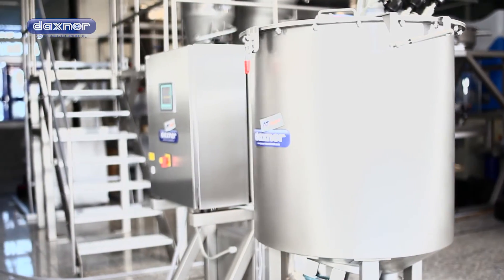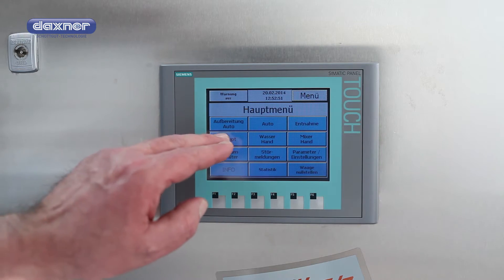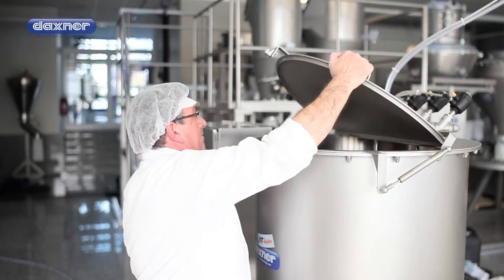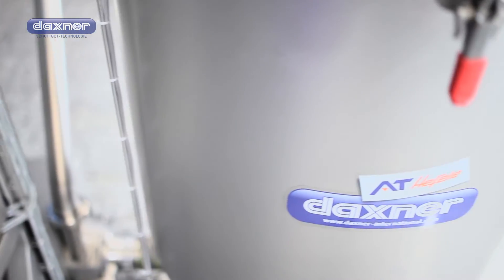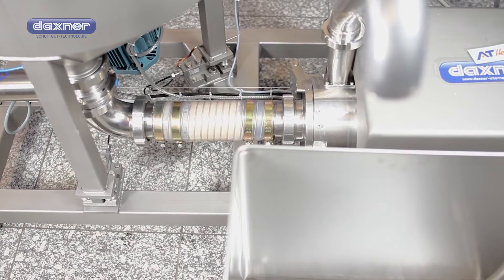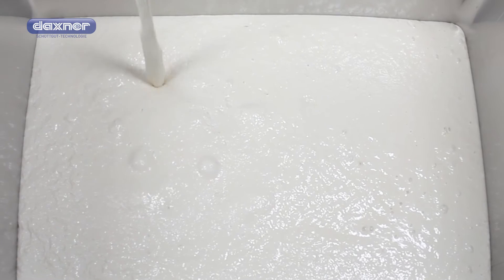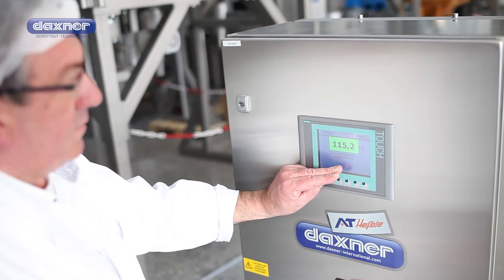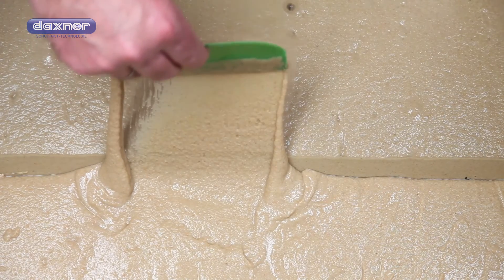Leftover bread processor daxRec, an innovation by Daxner International GmbH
Added value from leftovers!
Through a special process, the residual bread or dough will be liquefied with water and homogenized by a special technique of fine grinding. Take advantage of this professional technology:
+ Savings on raw materials
+ Intensification of taste
+ Higher dough yield
+ Enhanced freshness
+ Better quality
+ Improved hygienic standards